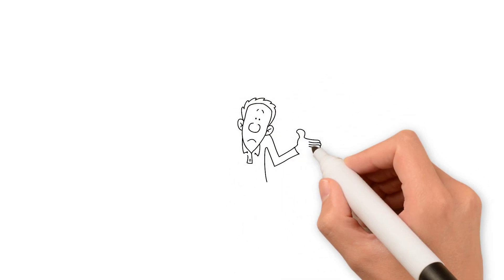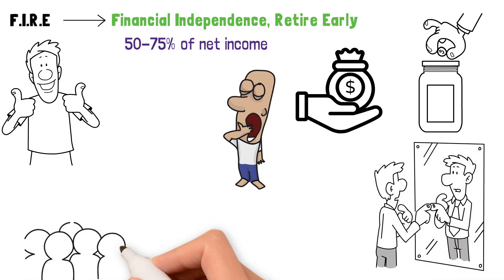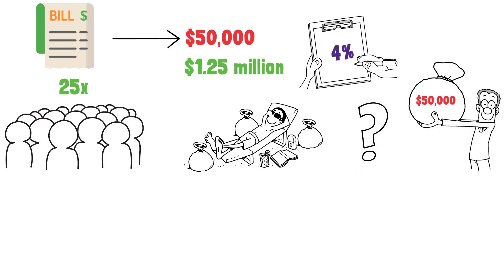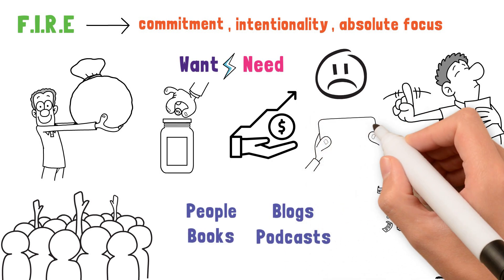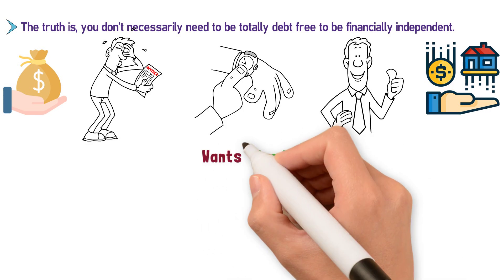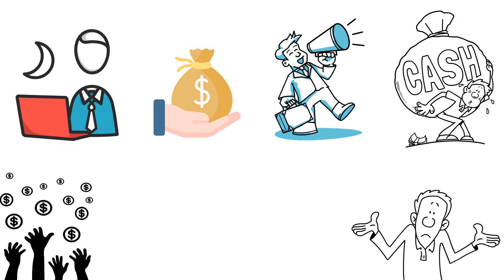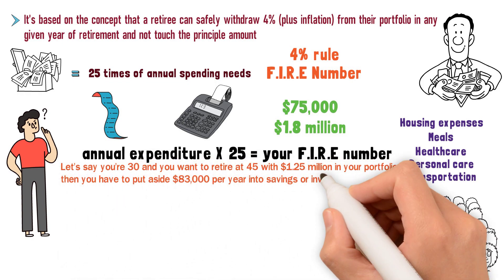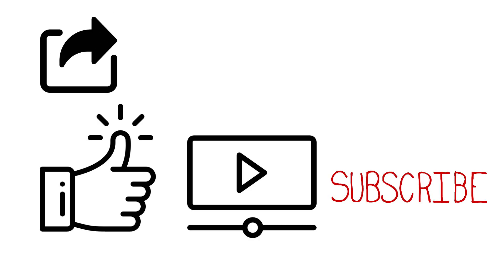What is the F.I.R.E. movement? (Can it work? Is it right for you?)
Financial Independence Retire Early is a movement for younger individuals who don't want to have to work well into their 70s. Wanting to leave the workforce and travel or follow their passions and pursuits, they have decided to save aggressively and live below their means.  These individuals are part of a movement called F.I.R.E. Let's take a look at just how it all works.

⏱ Time Stamps:
00:00 Intro
00:48 What is F.I.R.E.?
01:30 How Do You Do It?
03:17 Change Your Money Mindset
03:54 Set Goals
04:28 Get Out Of Debt And Low Expenses
05:21 Prioritize Saving And Investing
05:52 Increase Your Income
06:20 Calculate Your Fire Number
07:51 Outro

"If you're looking to build your wealth mindset, come on into the workshop!"